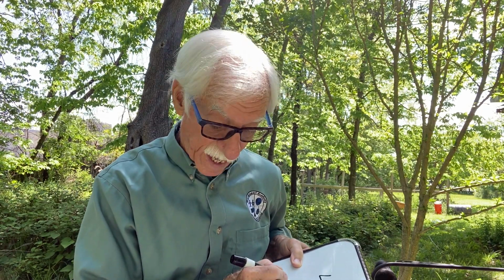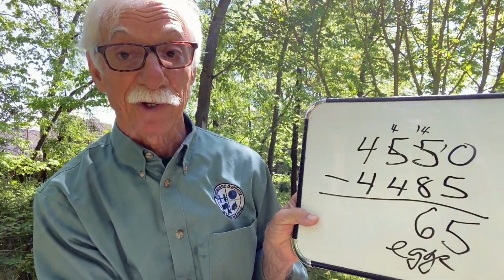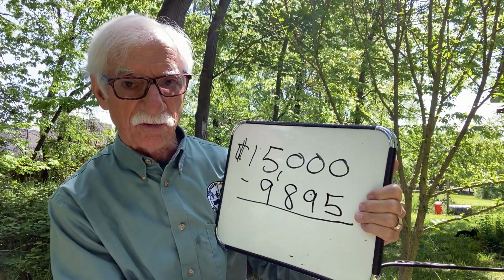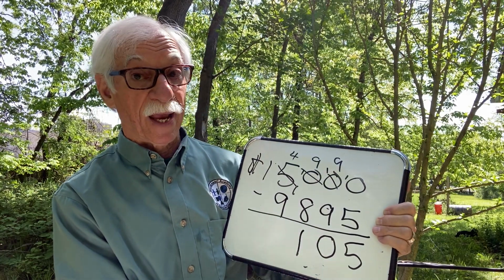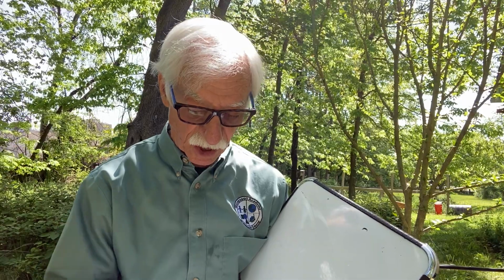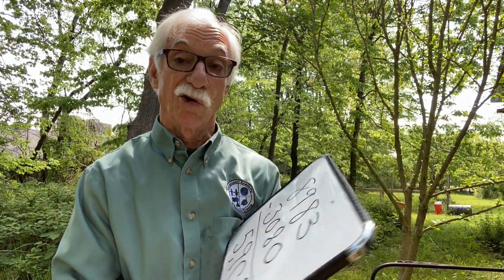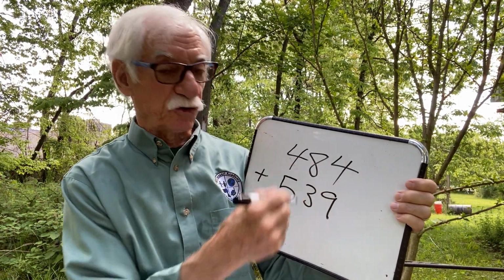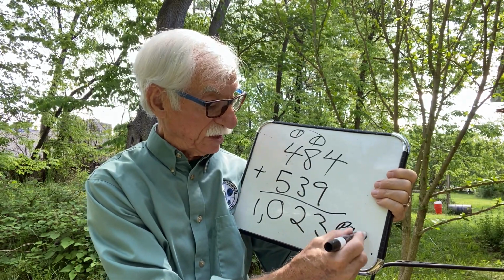Mental math lizards